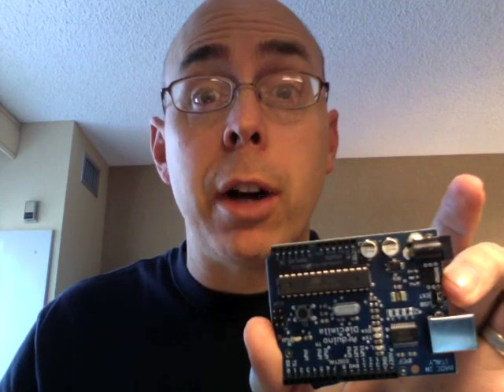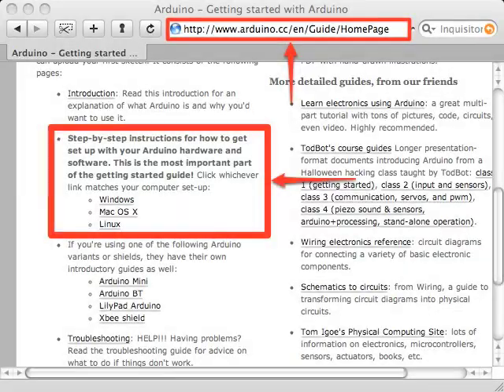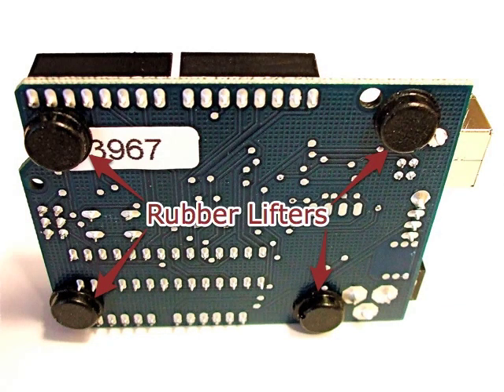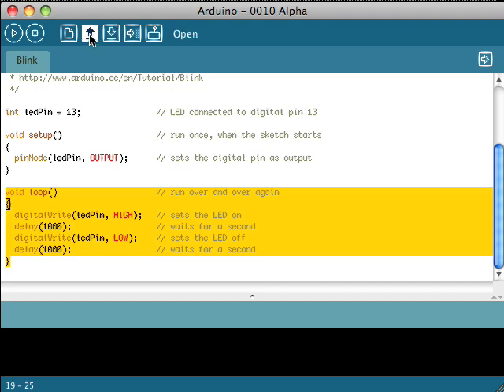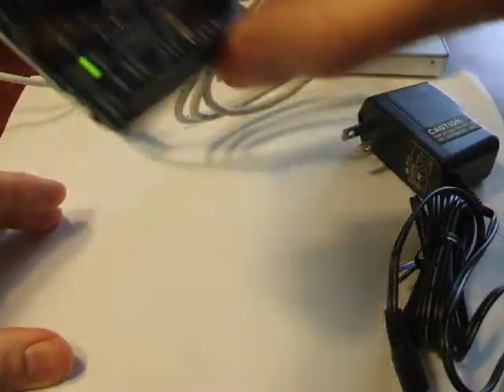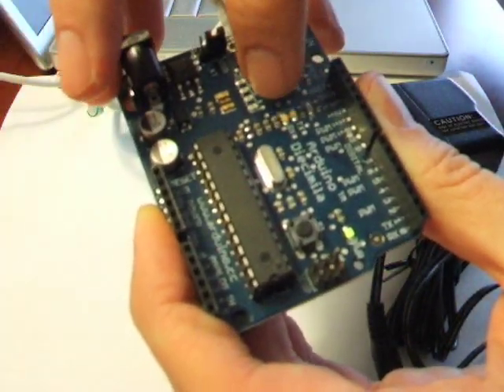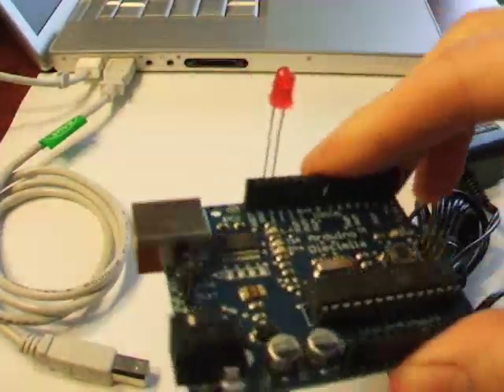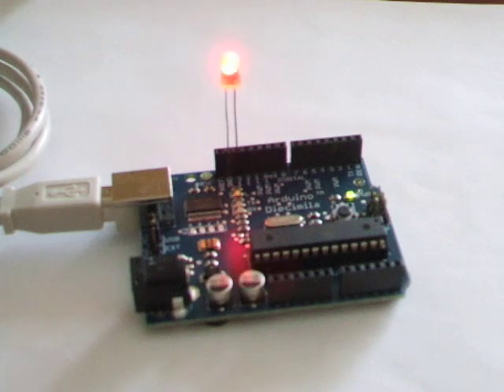HOW TO: "Hello Arduino!"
In this video, Steven demonstrates basic Arduino skills for newbies (and he's one of them). During the video, he OPENS THE BOX on the Arduino Starter Pack from Adafruit Industries.